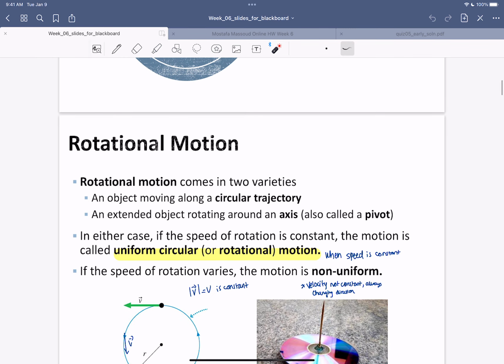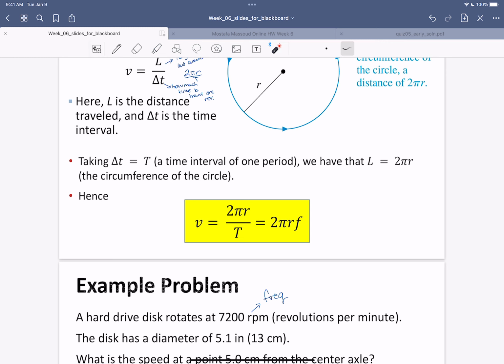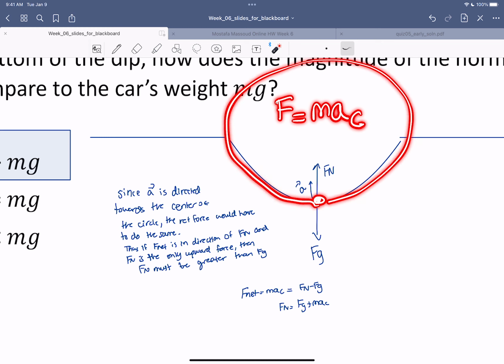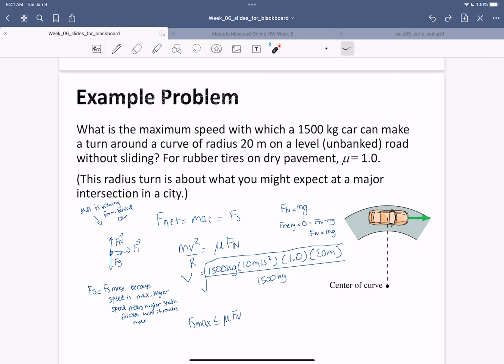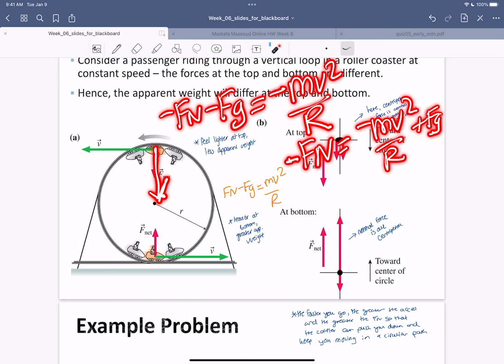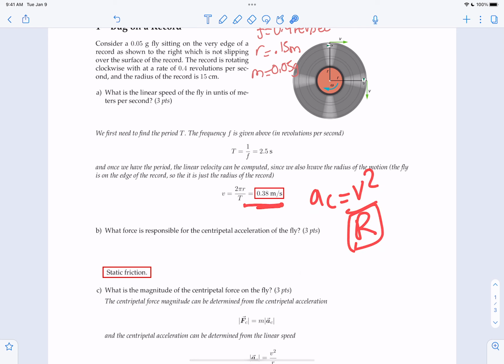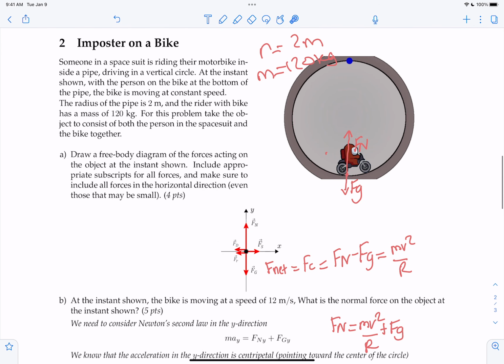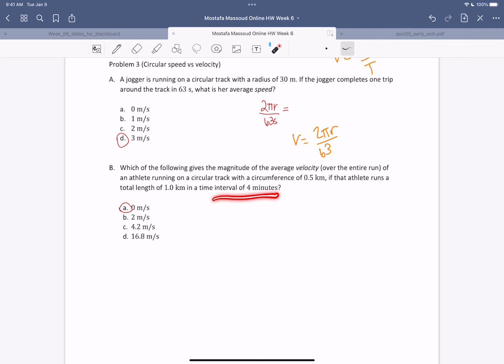Quiz Review 5 22/23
0:00:00 - Concept Review
1:15:22 - Sample Quiz Problems
1:44:00 - Online HW Problems